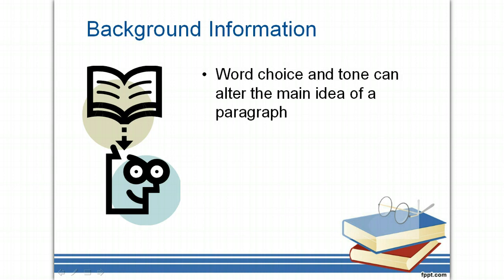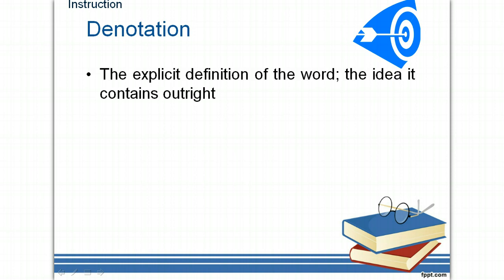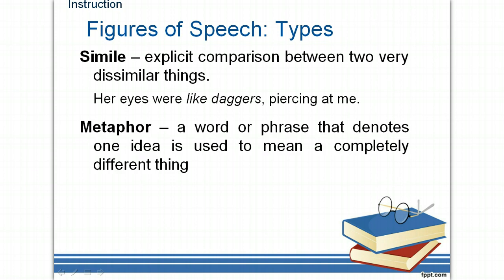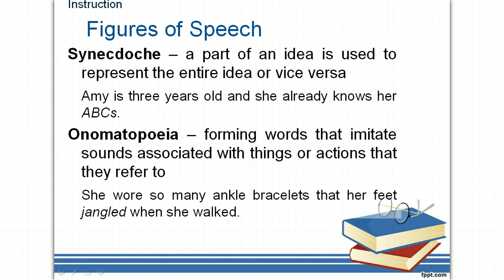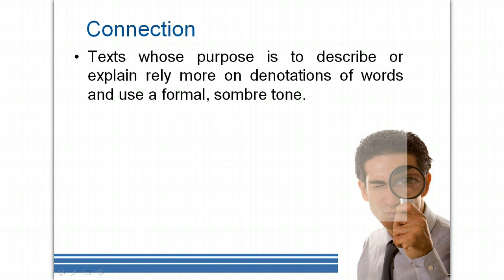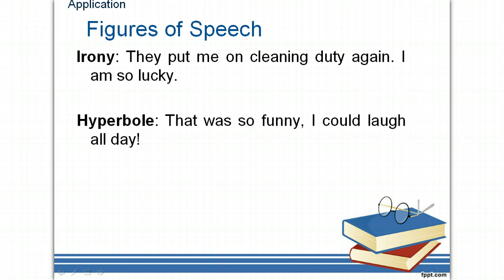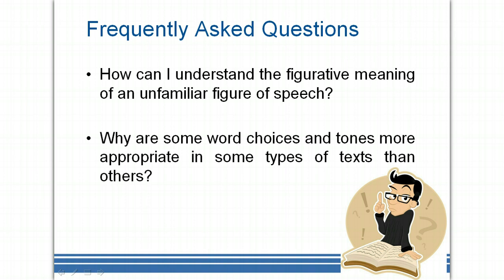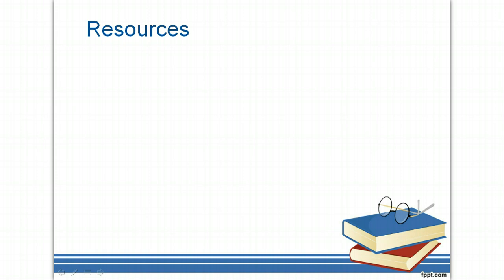Common Core Literature 4: How do You Identify Word Choice and Tone in Literature?